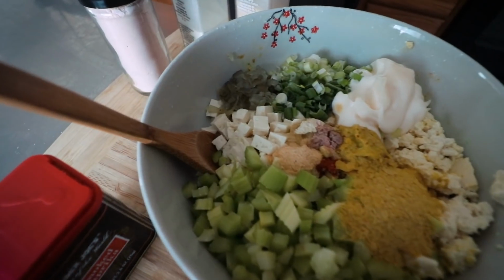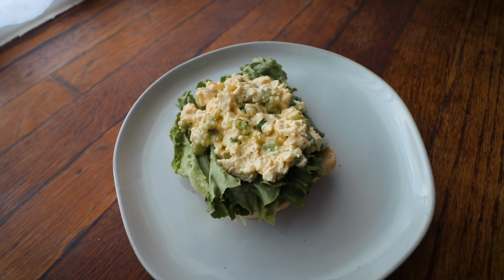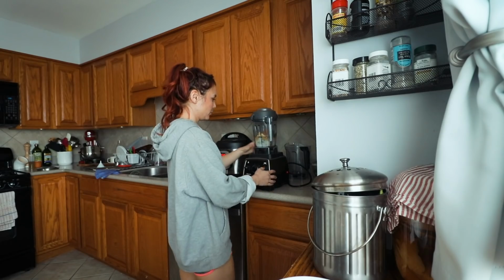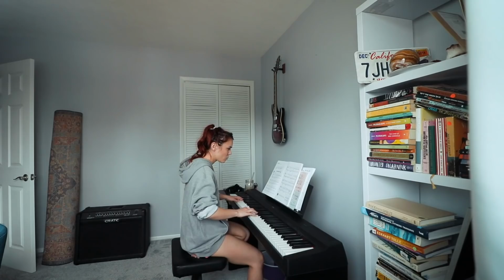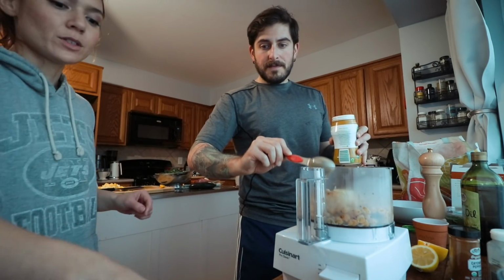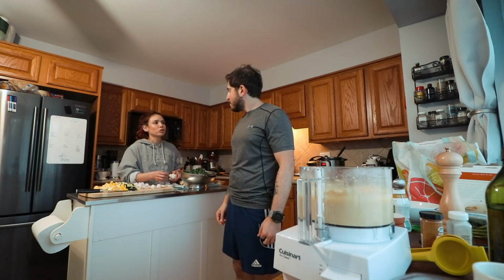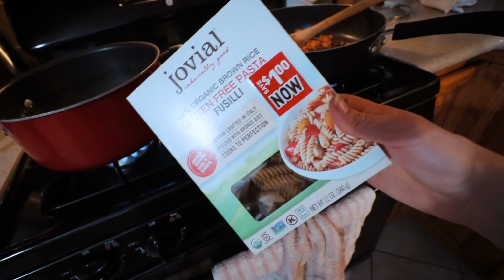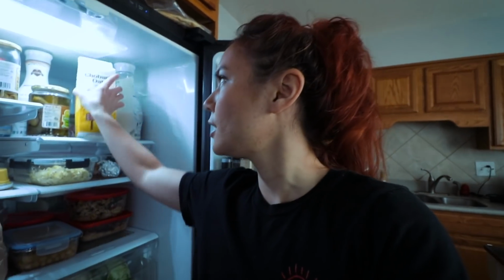Realistic Vegan What I Eat in a Day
✹ Things Mentioned ✹

✹ Find Me! ✹

✹ Fave Things ✹

✹ About Me! ✹

Welcome to Sarah’s Vegan Kitchen! My name is Sarah Sullivan. I share vegan recipes, from healthy meal ideas to plant-based versions of comfort food dishes I used to love.